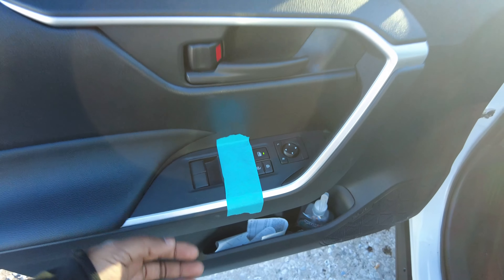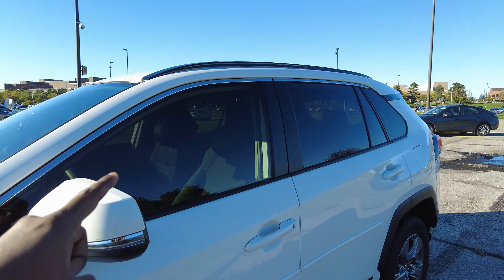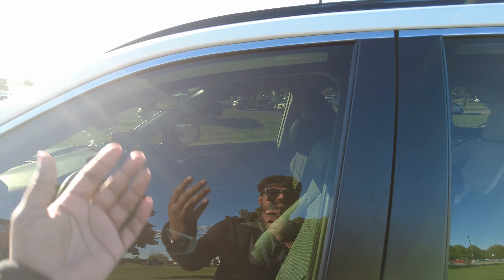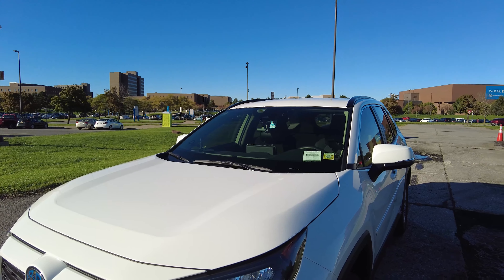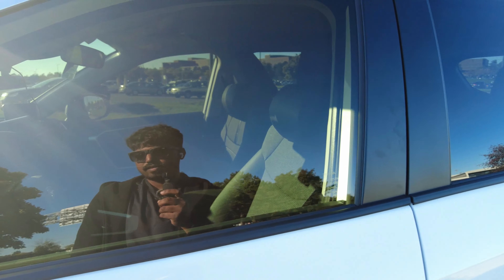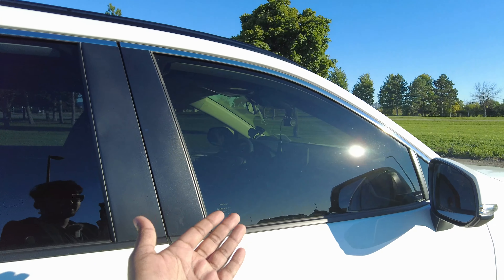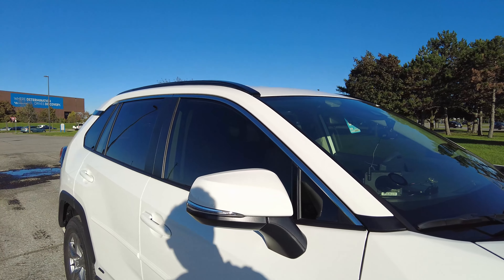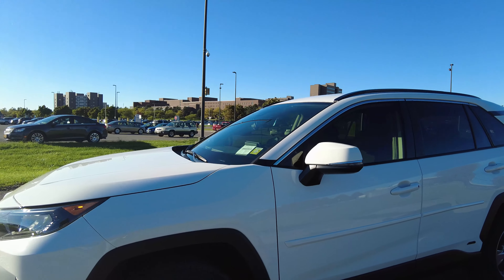I Got 20% TINT on my 2022 RAV4 5TH Gen | GOT PULLED OVER ONCE SO FAR!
I got the front two tinted professionally when I was getting my rust coating and remote start done. One night I was driving and suddenly a cop gets out and pulls me over because he saw the windows were pretty dark. He did let me go after having a little chat about the tint and the radar detector I had in the car.